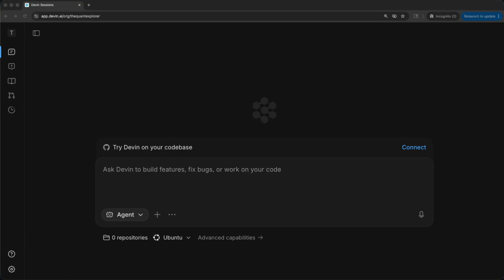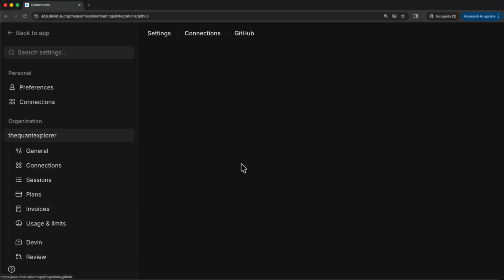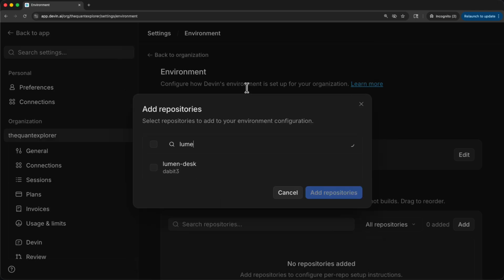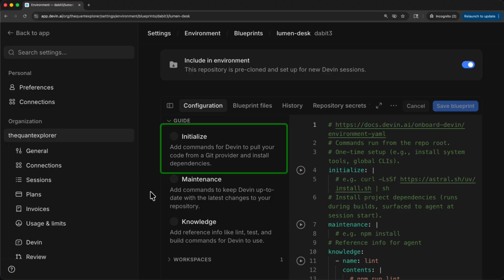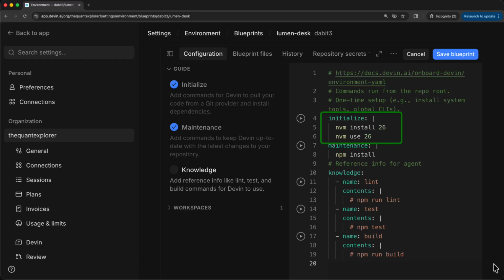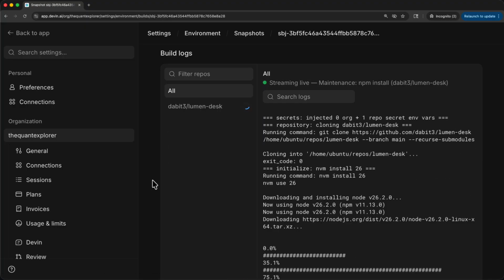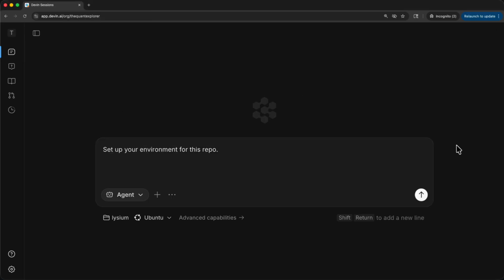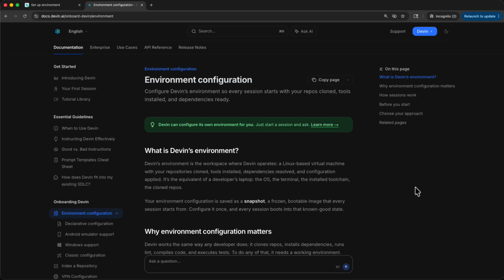How to Set Up Devin's Environment for Your Repo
Learn how to configure Devin's development environment using Blueprints: the recommended way to get Devin ready to code on your project.

In this video you'll learn:
✅ How to connect your Git repo to Devin
✅ The difference between initialize, maintenance, and knowledge sections
✅ How Devin builds a snapshot so every session starts pre-configured
✅ How to let Devin auto-generate its own environment setup

Whether you're setting up a TypeScript, Python, or any other project, this guide walks you through the exact steps to get Devin productive from day one.